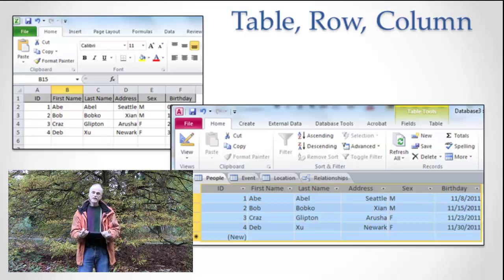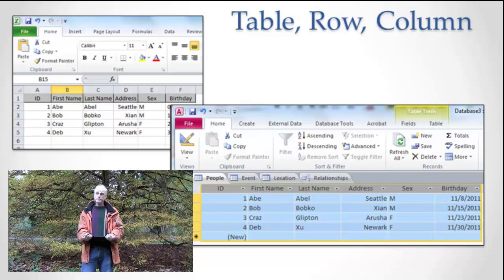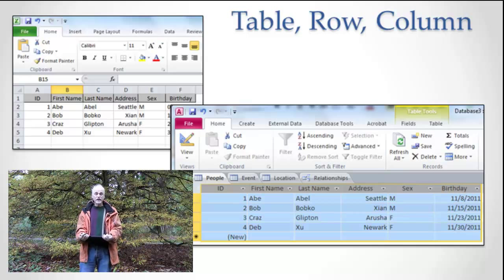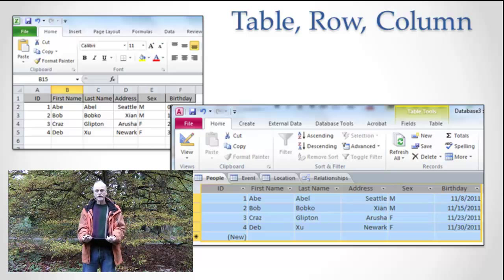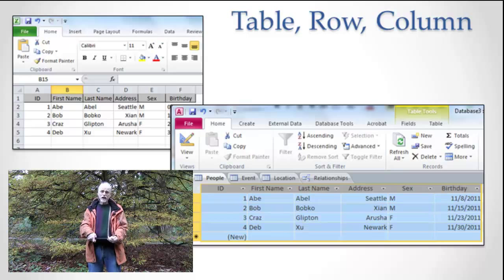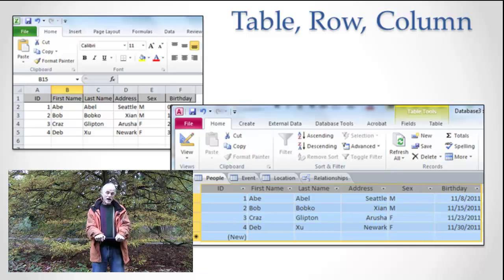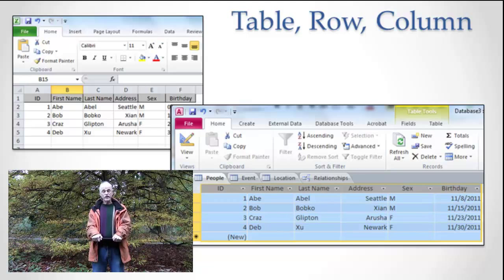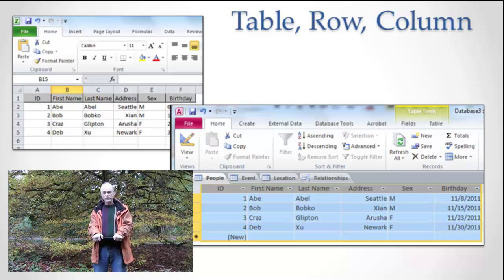Spreadsheet vs. Databases